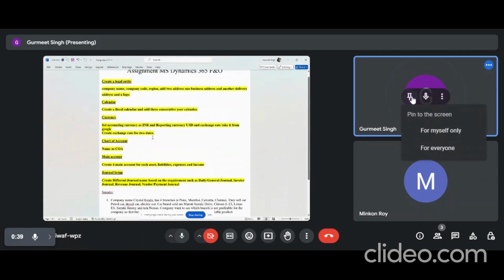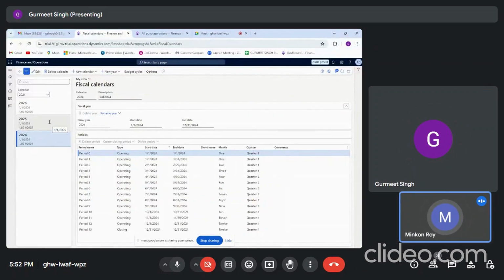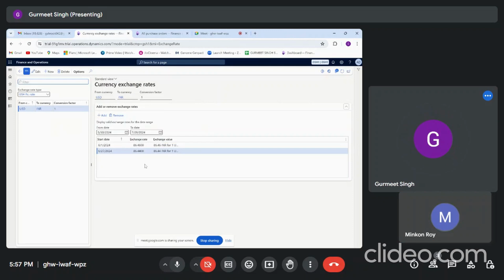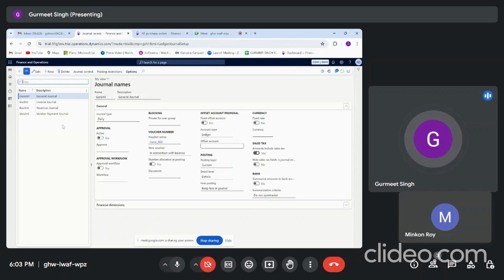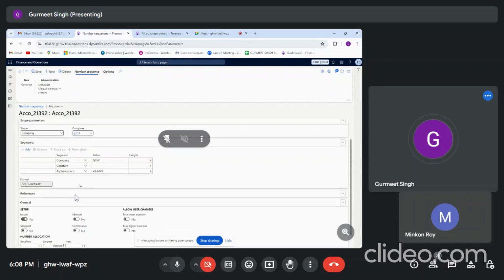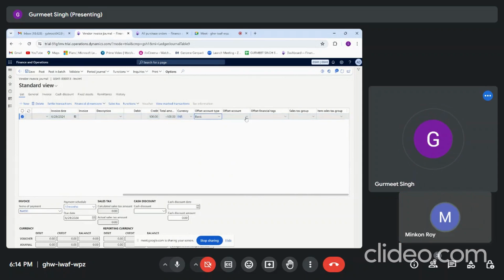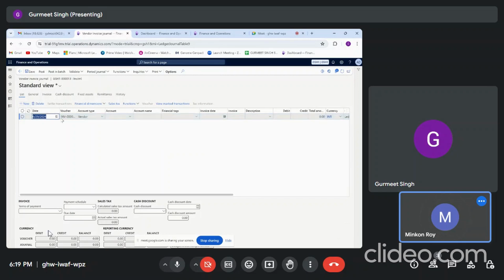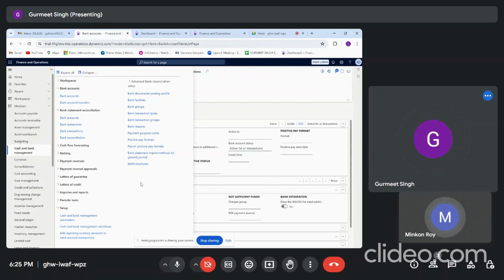Master MS Dynamics 365 F&O Finance | Setup, Project Completion & Interview Secrets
Unlock the power of Microsoft Dynamics 365 Finance & Operations in this comprehensive session! Learn step-by-step setup processes, complete a live project, and discover insider tips to ace your interviews. Perfect for students and professionals looking to boost their Dynamics 365 F&O skills in finance. Gain practical knowledge that will set you apart in the job market.
Key highlights:

Hands-on guidance for MS Dynamics 365 F&O setup
Live project walkthrough for real-world application
Exclusive interview preparation tactics
Expert insights from an experienced instructor

Don't miss this opportunity to elevate your Microsoft Dynamics 365 Finance & Operations expertise. Watch now and transform your career prospects!